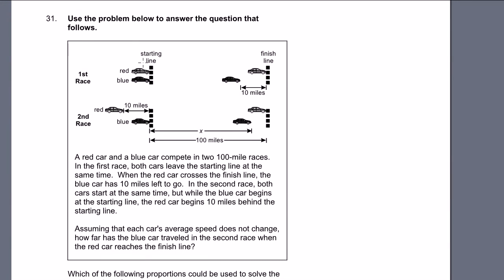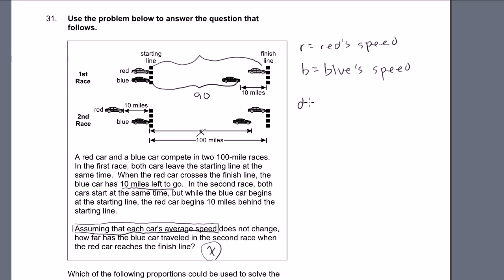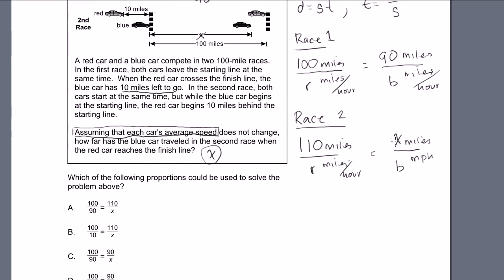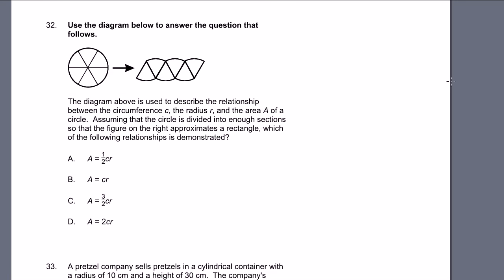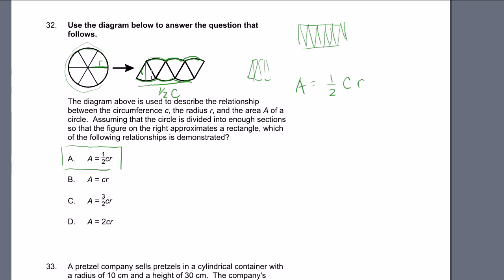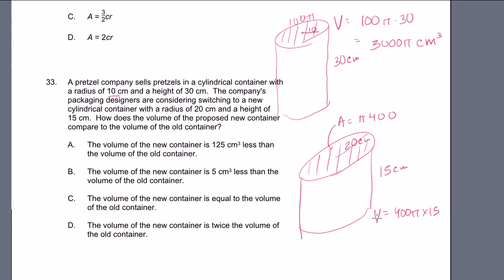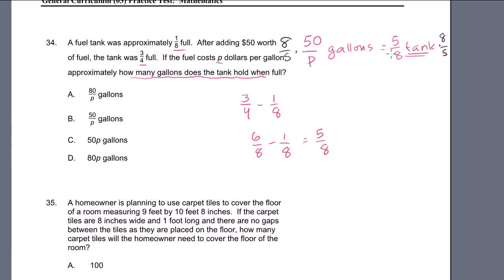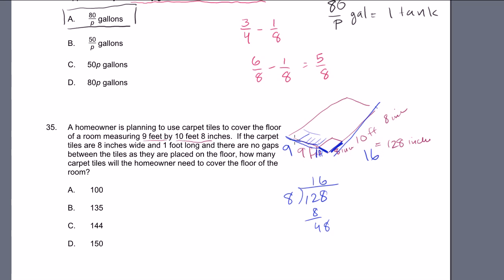009 MTEL Math Practice Test 31 35